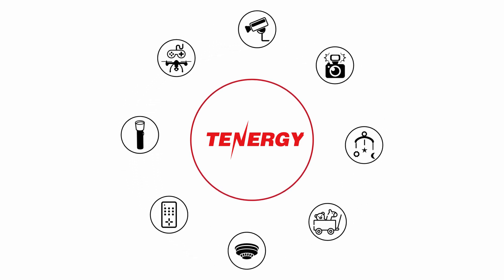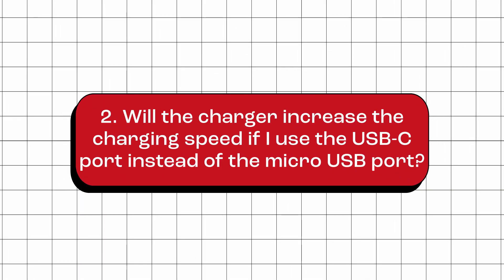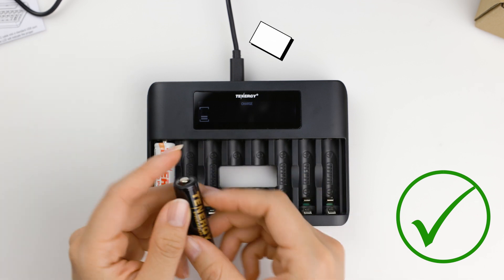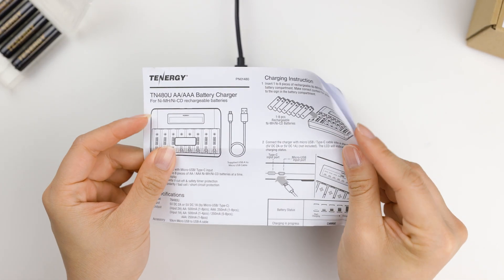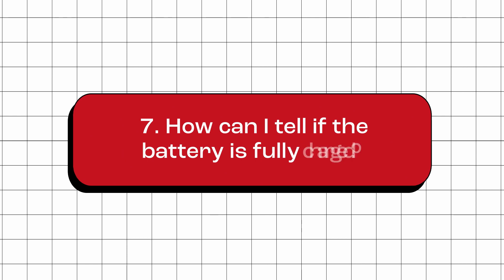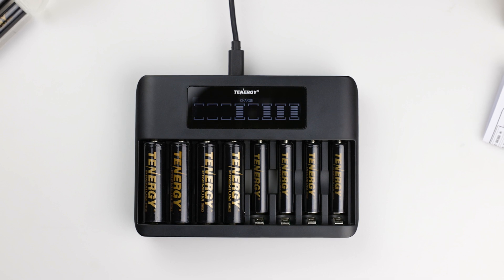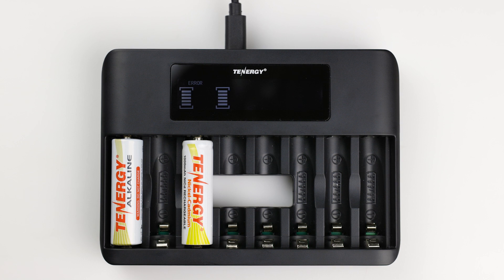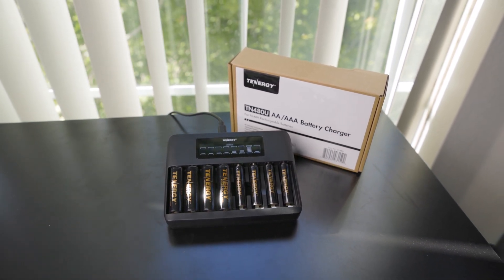Commonly asked questions about Tenergy's TN480U charger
In this Q&A video, we answer some of the most frequently asked questions about the Tenergy TN480U charger.

WHAT YOU’LL SEE:
0:00 Intro
0:14 Charge Rate
0:49 USB-C vs micro USB port
1:17 Will this work for LFP or Li-ion batteries?
1:51 Discharge function?
2:01 Charge 8 batteries at once?
2:26 Charge time
3:20 Fully charged battery
3:47 Automatically turn off?
4:46 What does the charge error mean?
5:17 Can I use it to charge other brand batteries?
5:55 Outro